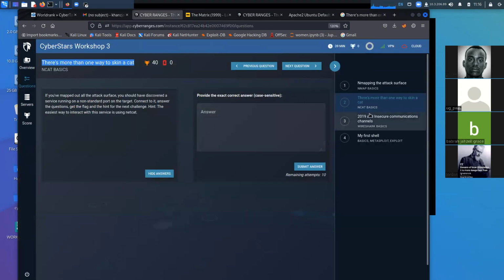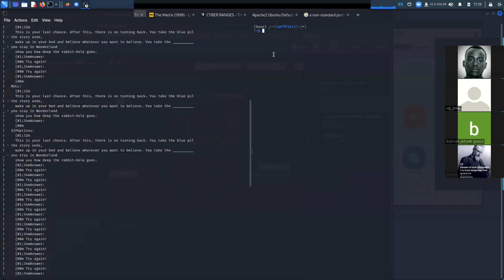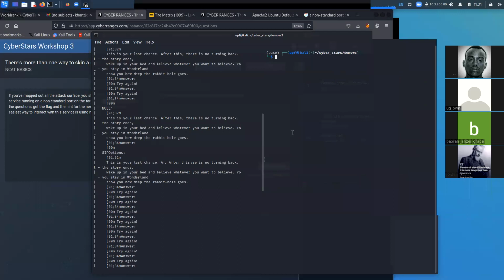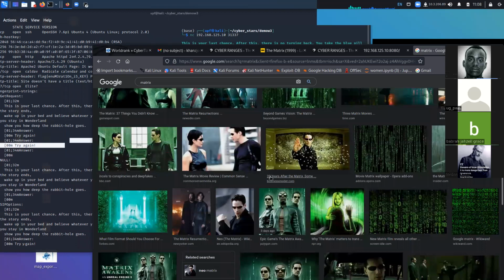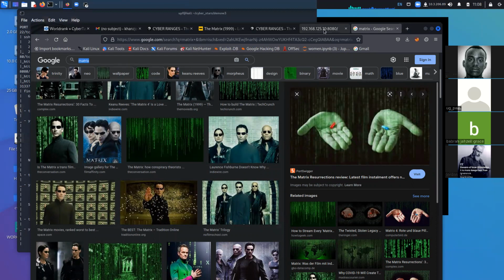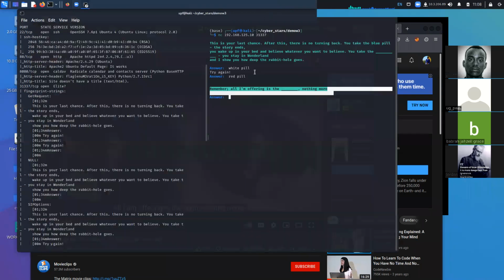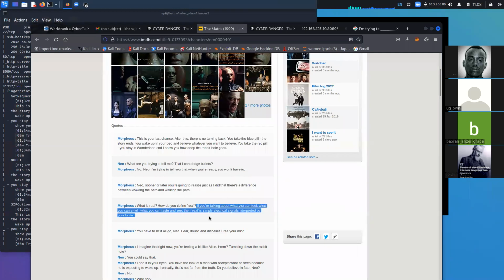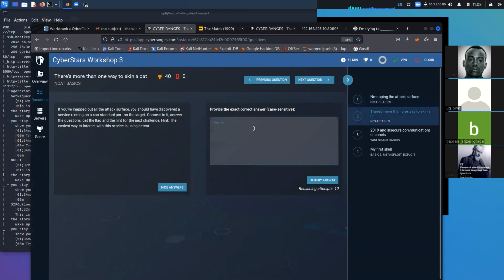SILENSEC & CYBERRANGES WORKSHOP 3 QUESTION 2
cyber stars of uganda workshop 3 on cyberranges platform